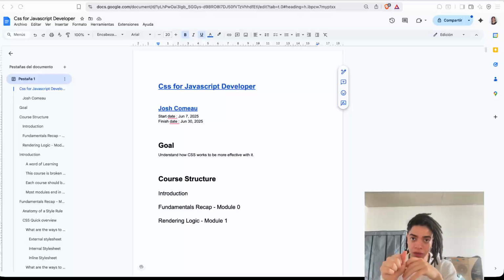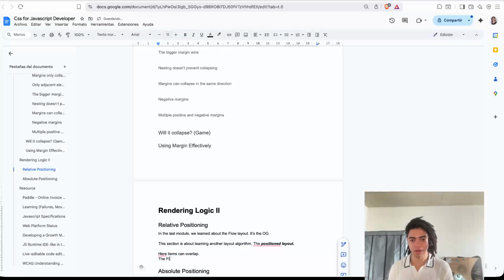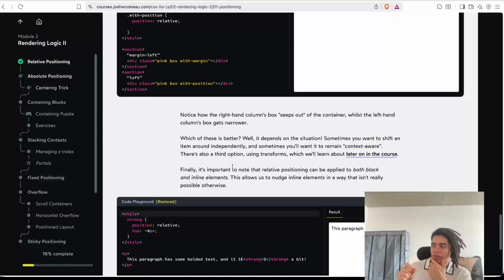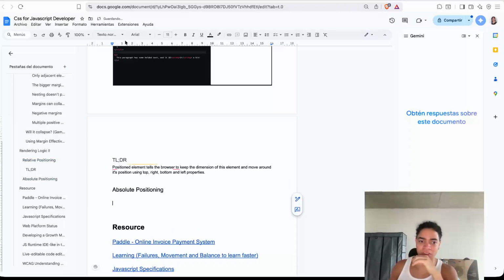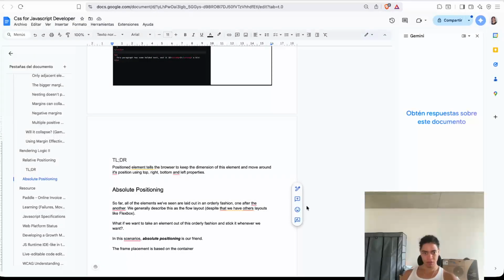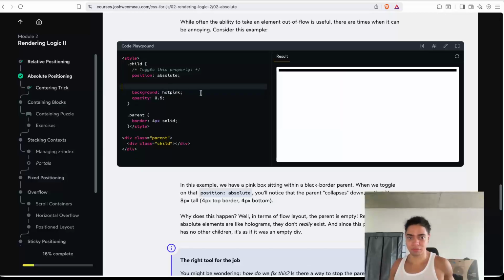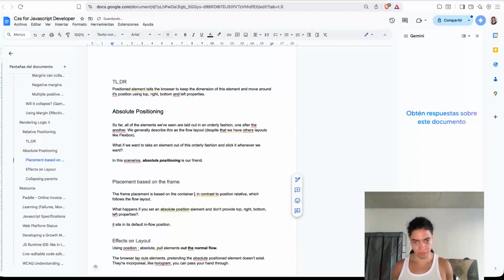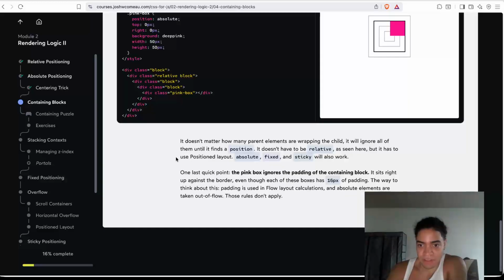Css for Javascript developers : How do relative and absolute Position elements work?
Position relative and absolute are part of the positioned layout.
Elements can be taken out of the normal flow.

Each sub-genres of position (relative, absolute, sticky, fixed) comes with :
1. Contraints to it's children elements
2. Additional set of CSS properties (top, right, bottom, left)